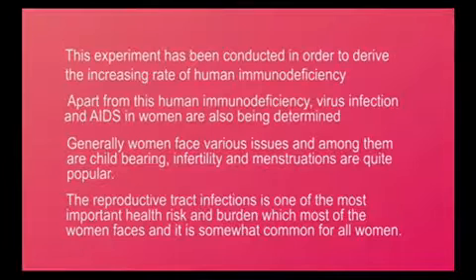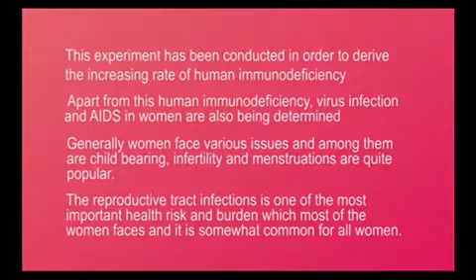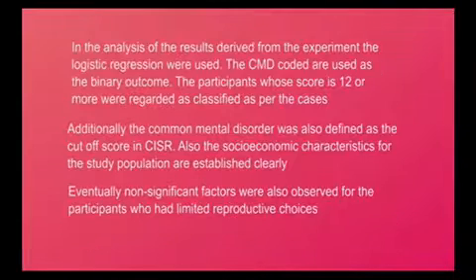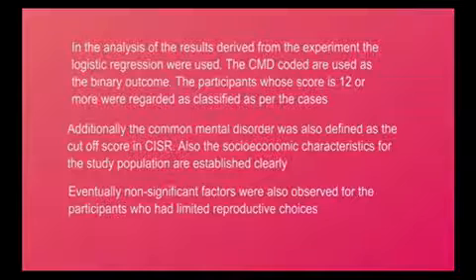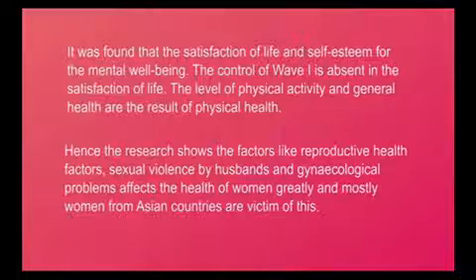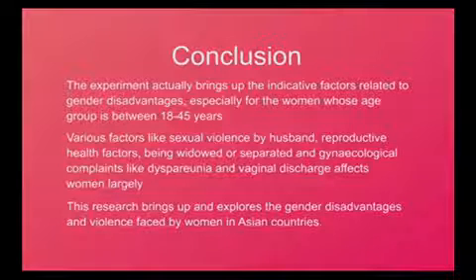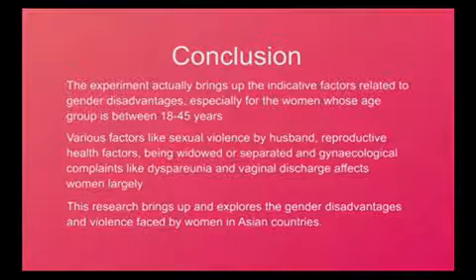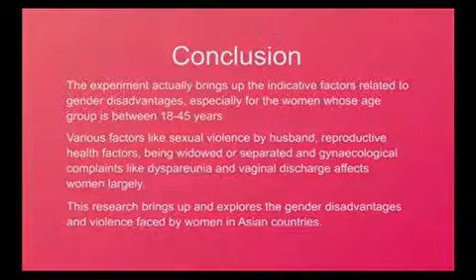Gender disadvantage and reproductive health risk factors for common mental disorders in women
Published by hanin yasin
Master of public health
Students at University of technology Sydney